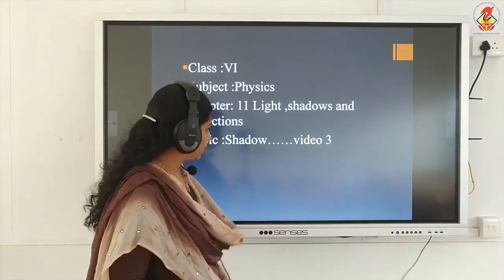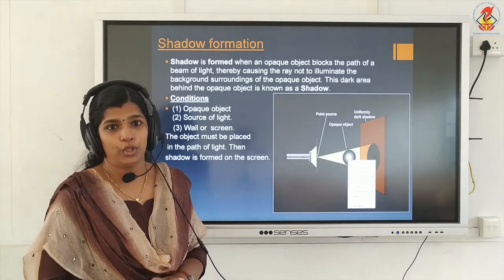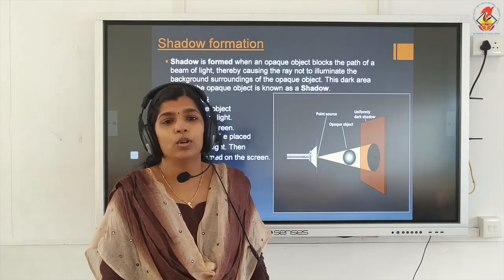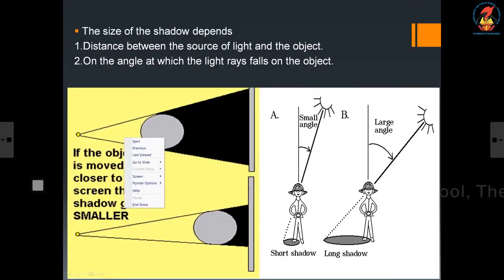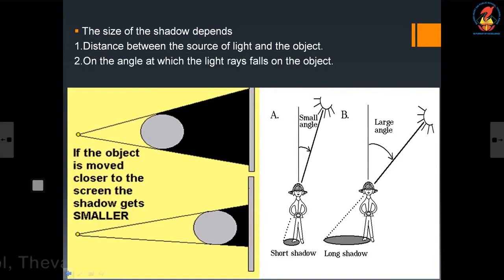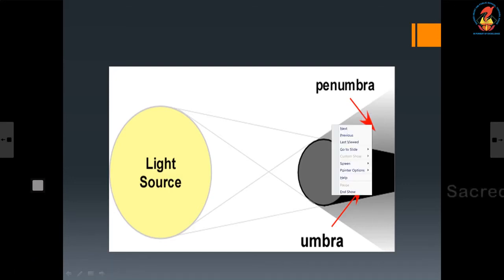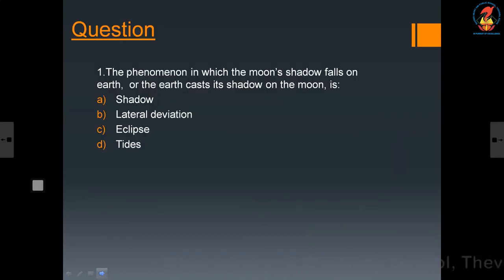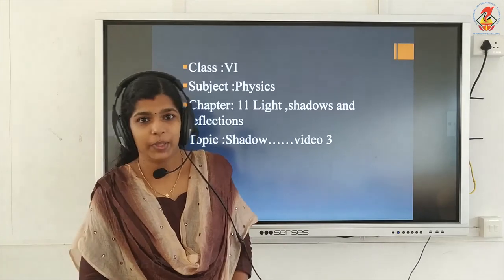Phy06 Chapter 11 Light, Shadow and Reflections Video 03 Shadow